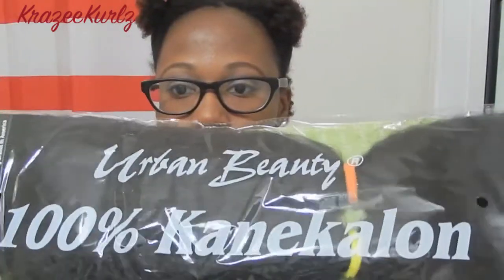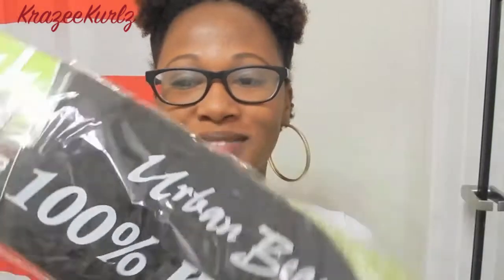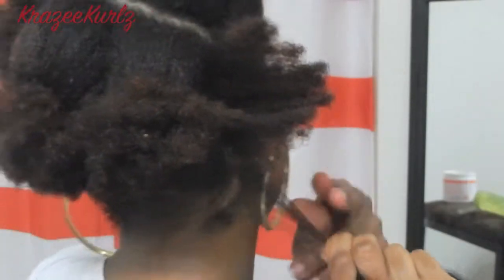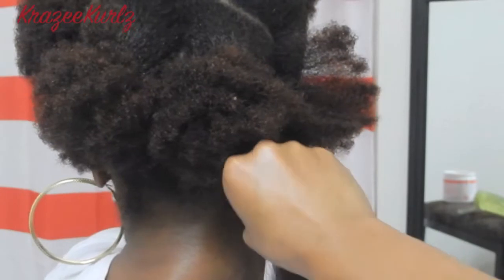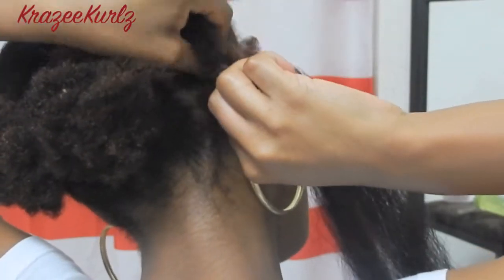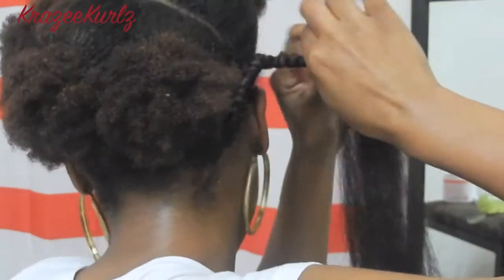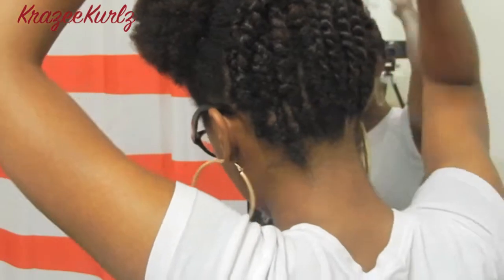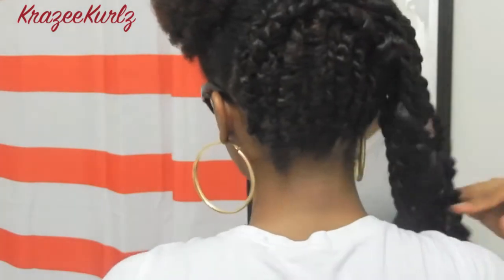Twisted Updo with Braiding Hair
Hey Everyone!
Here's a tutorial of my flat twist with extensions, it's really simple!

Twitter, Facebook & Instagram: @krazeekurlz